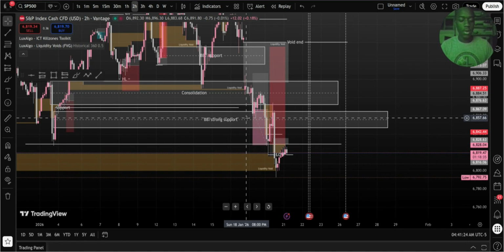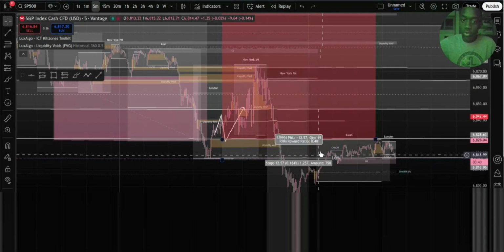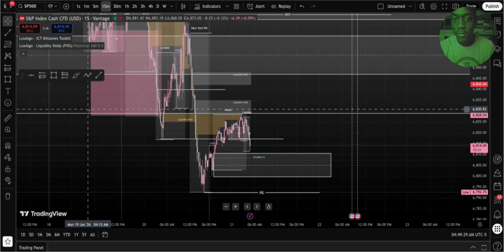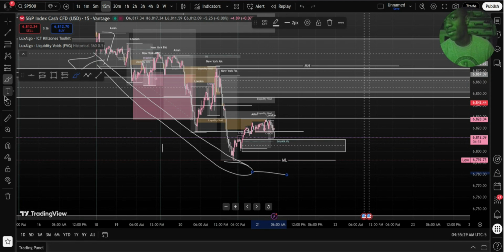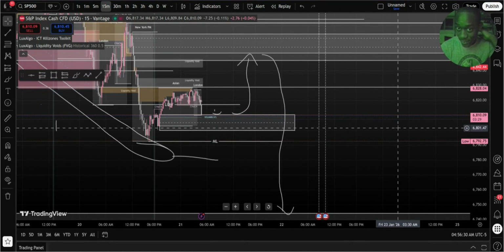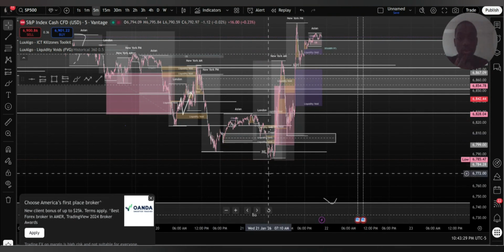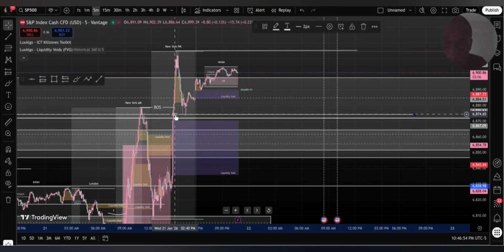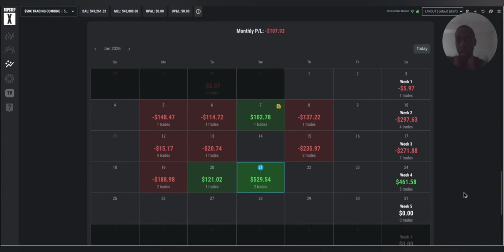Almost broke trade plan but didnt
Trading using market sentiment + news + technical analysis